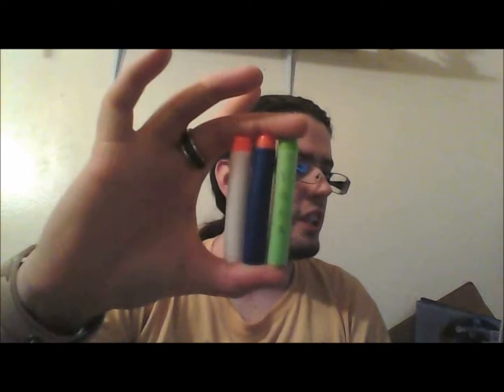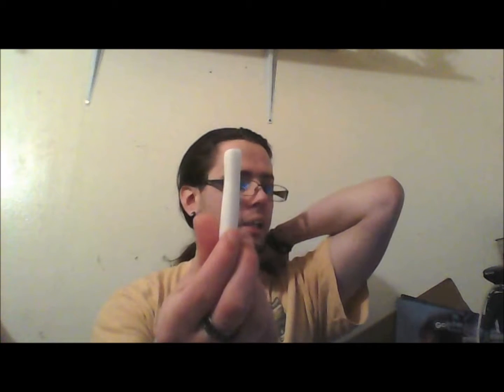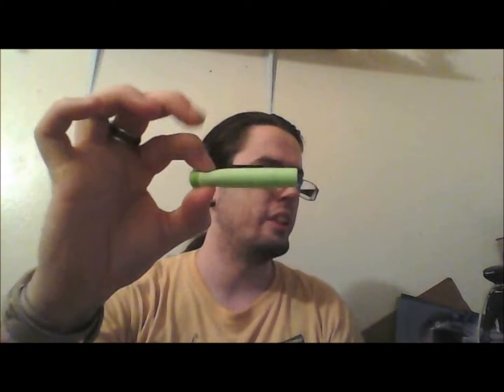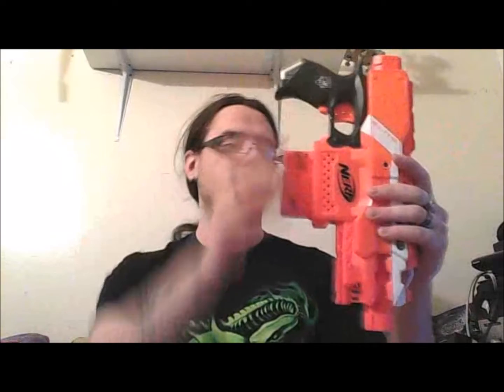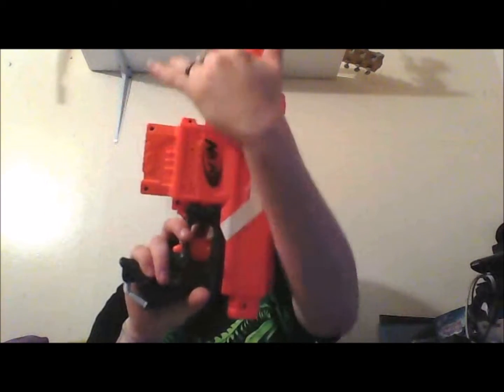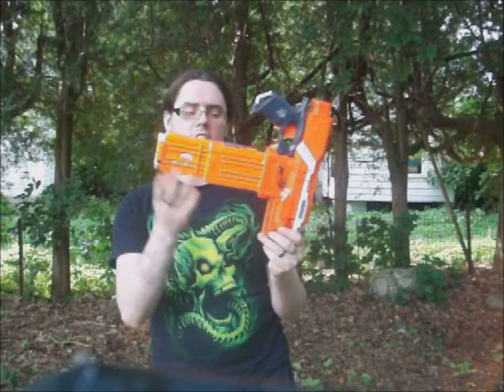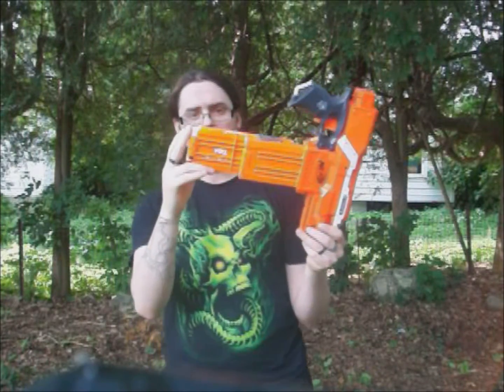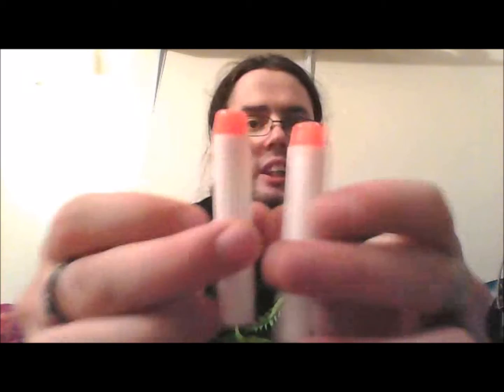(NERF Stuff) New Darts and More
I'm a gamer, and as a gamer I've always wanted to do Youtube. So here I am, recording and posting videos for your viewing entertainment. I play anything from League to COD zombies. At the moment, no I do not have, nor will be getting any time soon, the new games. I also really like to break the Meta in League so if you want to know if some crazy thought works, come watch me, I've probably tried it and I will try any champ in any position with any build, drop it in the comments and if I see it I'll try it.

My G2A link, go there to get games for extremely low prices!!

Also I'm a huge fan of Meatwagon22 and Brothergunns, go check out their channels.